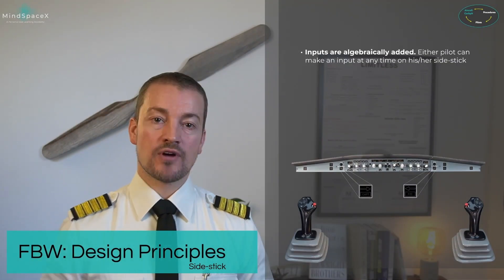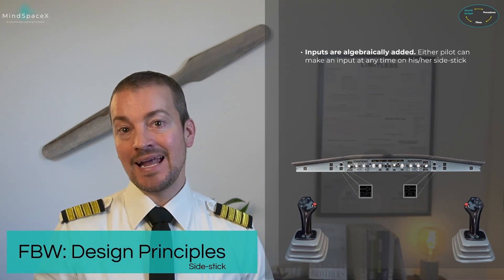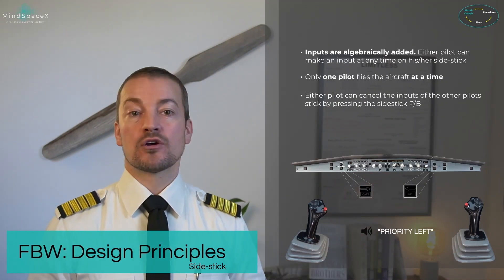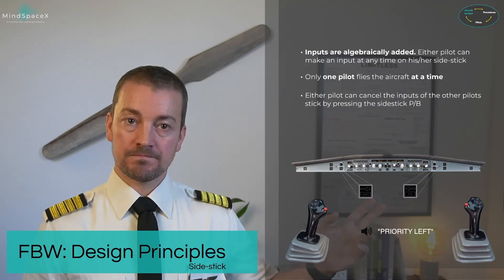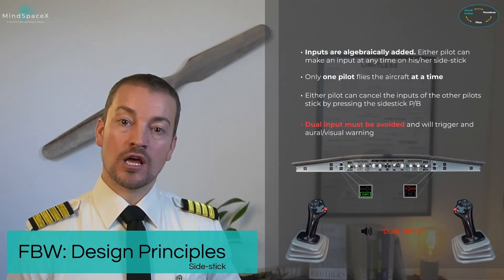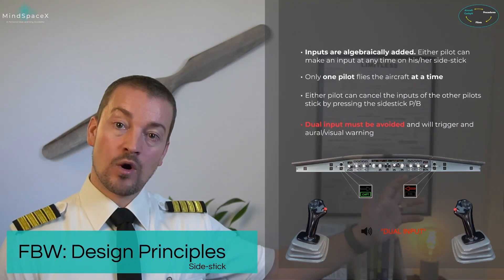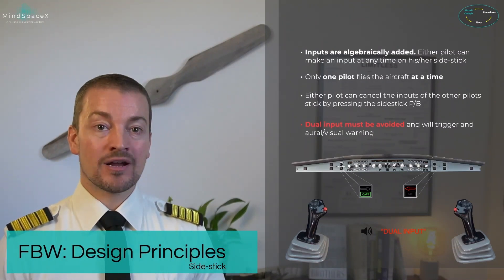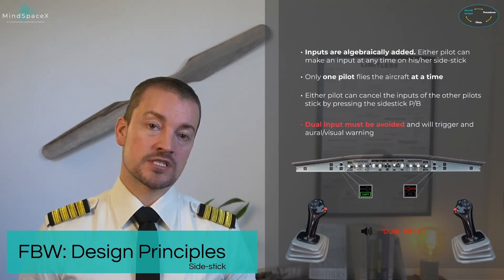Introduction to Airbus - Sidestick input & Priority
In this briefing we build on the fundamental principle of the Airbus Fly-by-wire (FBW) system. We talk about how inputs on the side sticks are interpreted by the system and how inputs on both side sticks are treated. Dual input and priority takeover is explained. This is a preview from the Airbus APPI briefing given to all pilots.